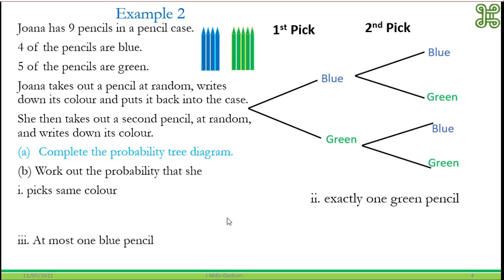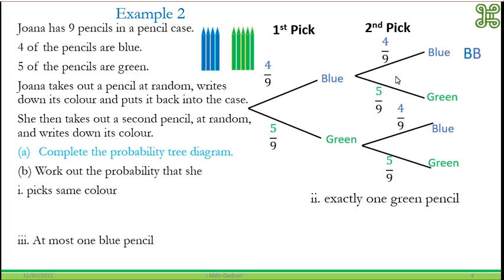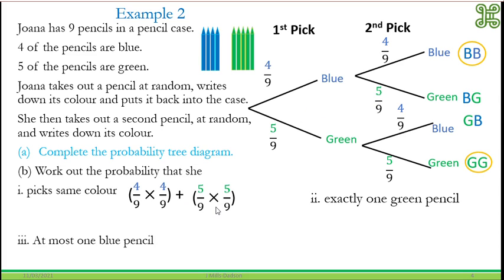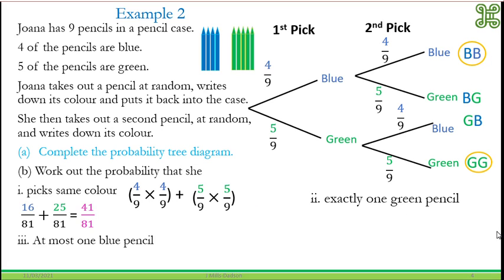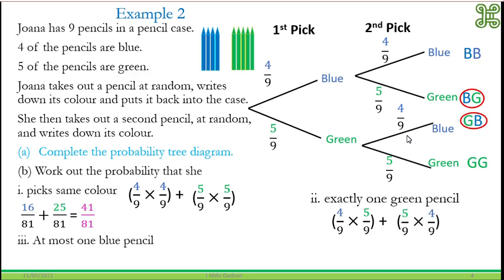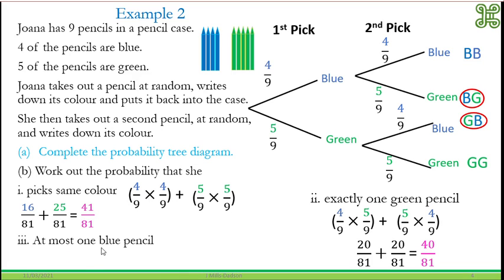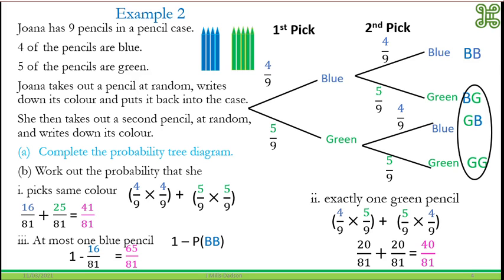Probability 4 Part 2 Probability Tree Diagram With Replacement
Probability Diagram with Replacement